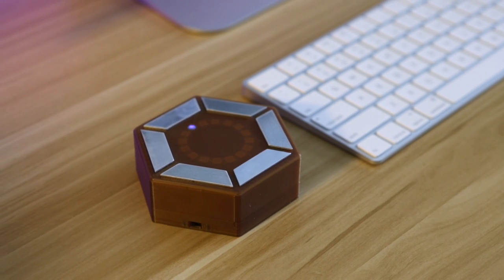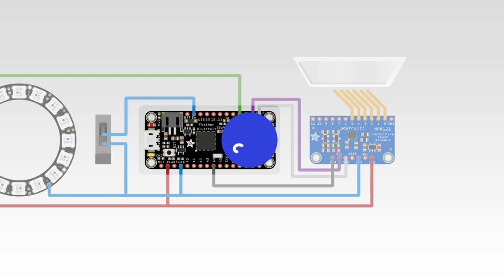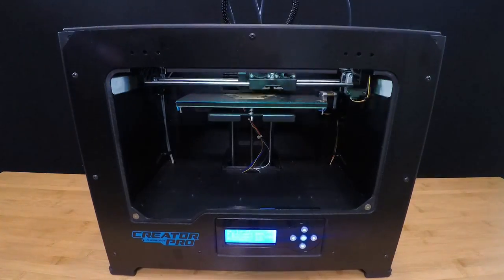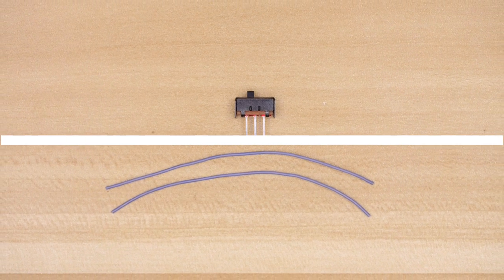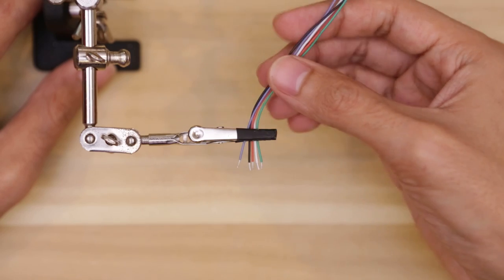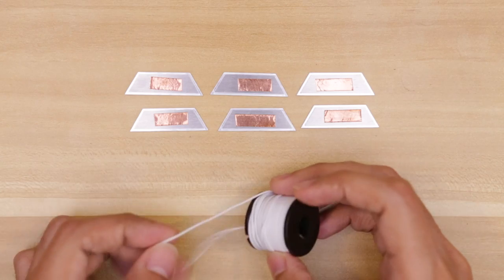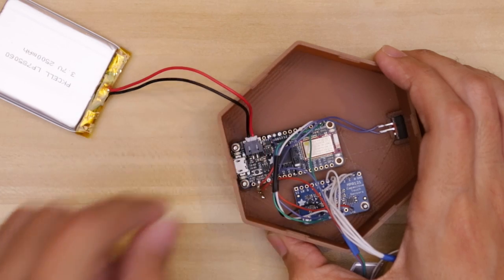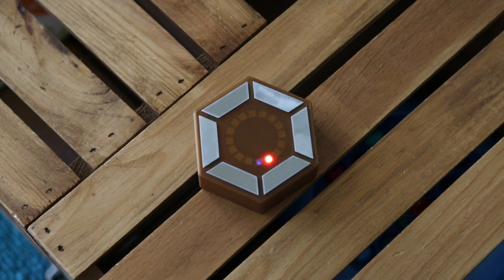BLE MIDI Drum Machine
In this video, I'll show you how I built this strange looking MIDI controller. It features six capacitive touch pads that trigger MIDI notes. It also features a step sequencer so you can record and playback a pattern. The 16 NeoPixel ring displays a glowing dot for each step which also follows the beat of a given tempo. It can also change settings, such as pitch, tempo, shuffle, length, velocity and even MIDI channel.